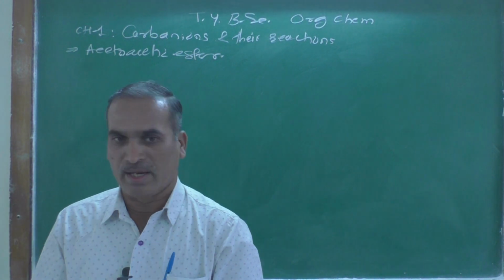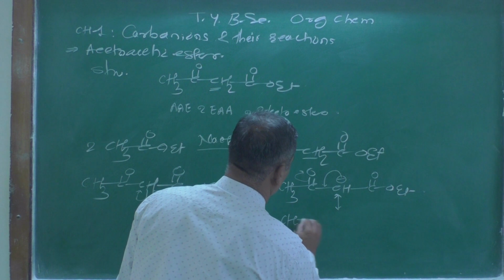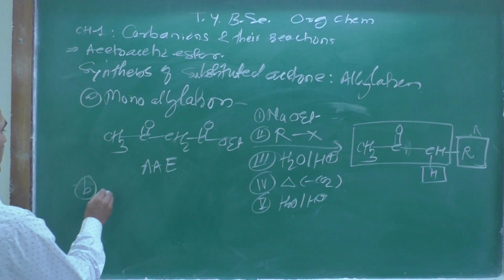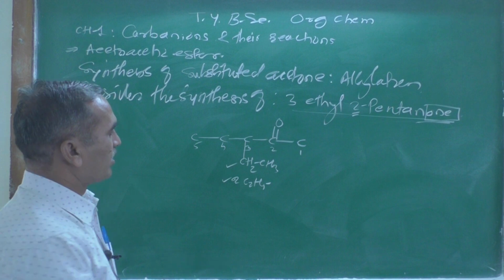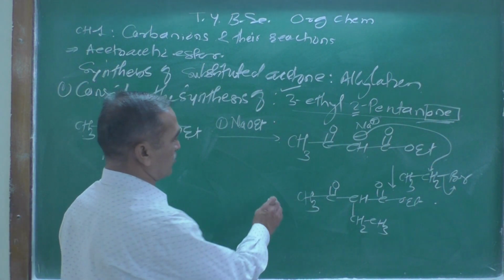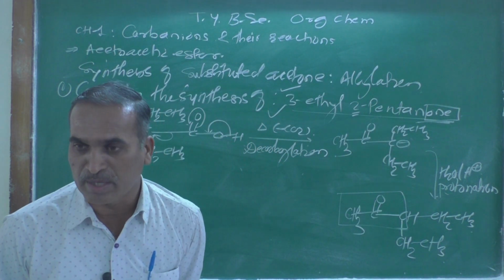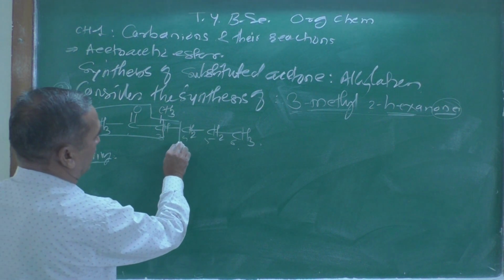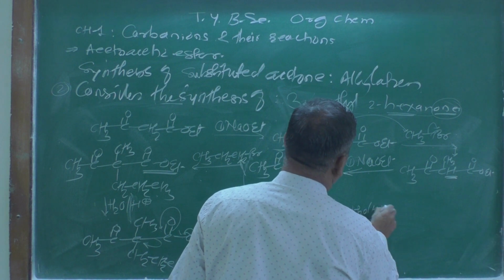Lect-13 T.Y.B.Sc. Sem-IV ( CH-1 Carbanions & their reactions) Org Chem